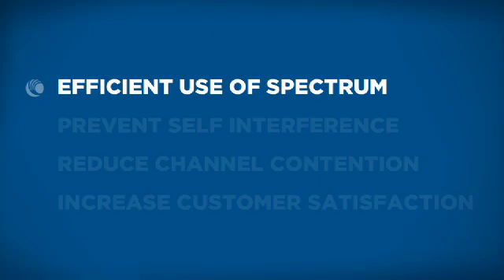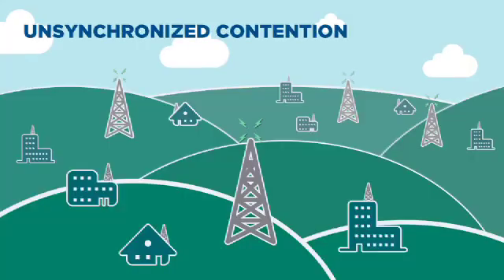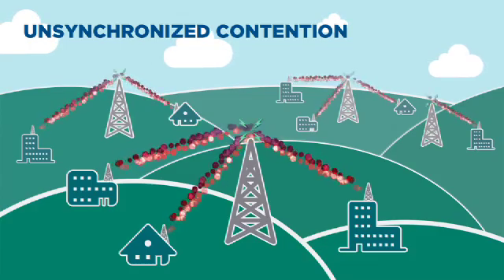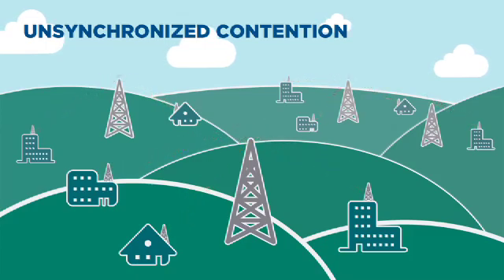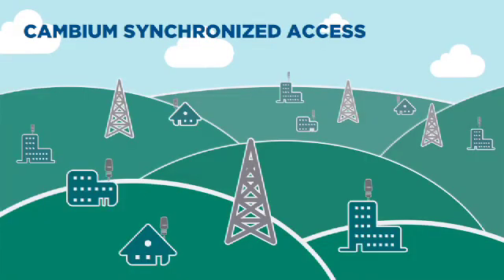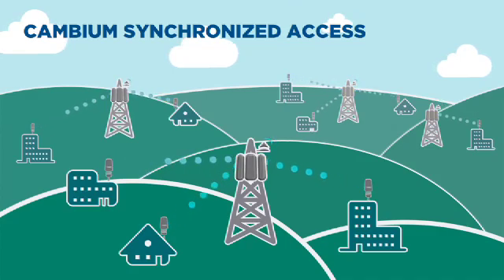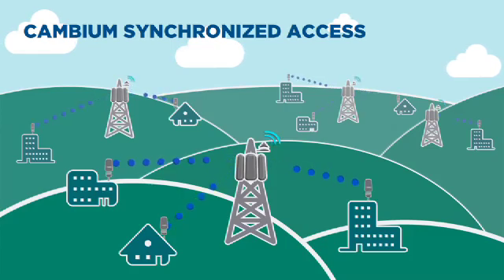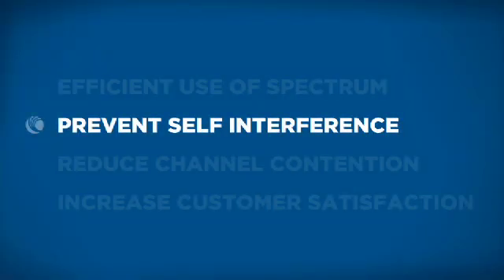Synchronization and Interference Mitigation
Cambium Networks PMP wireless access network solutions use GPS Synchronization to mitigate interference and improve quality of service to end customers.